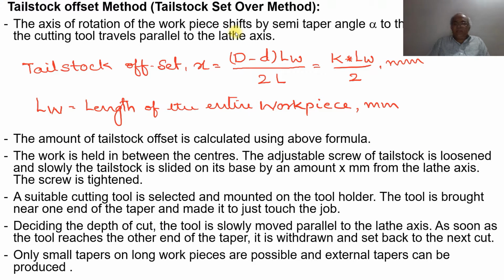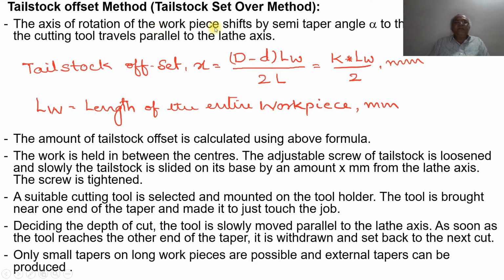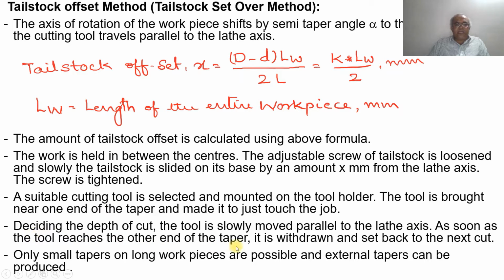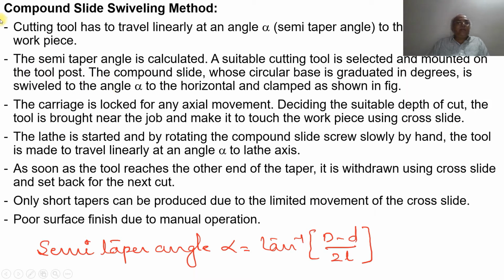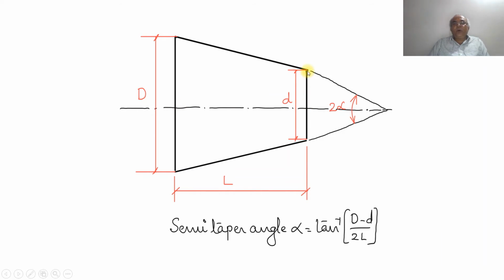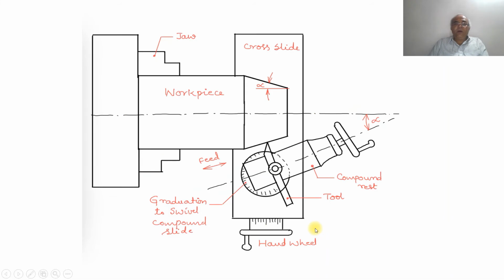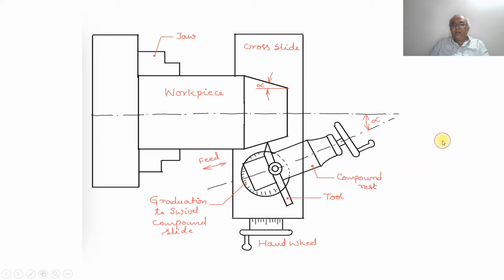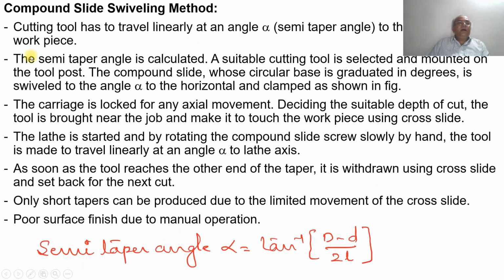10 TAPER TURNING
TAPER TURNING